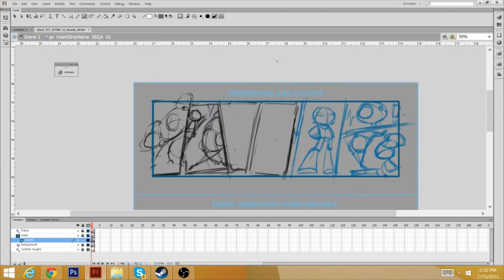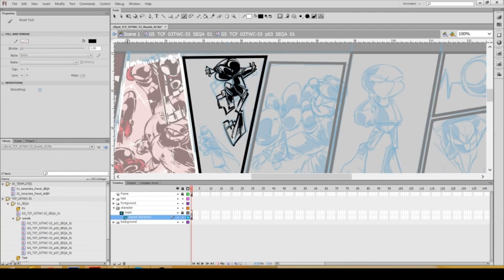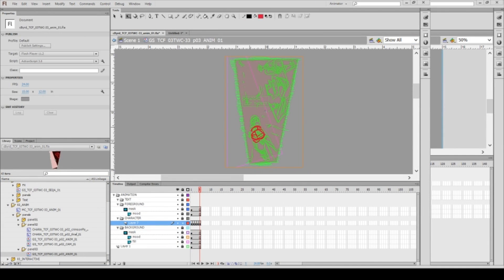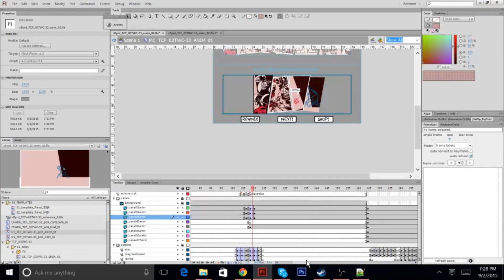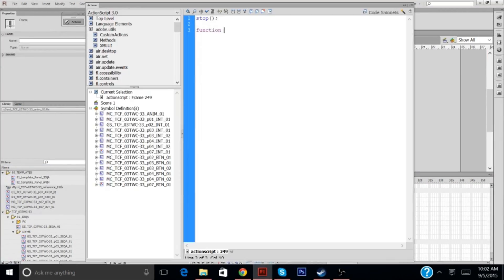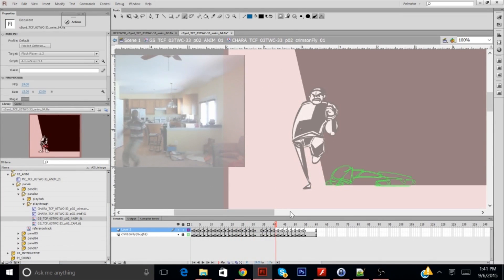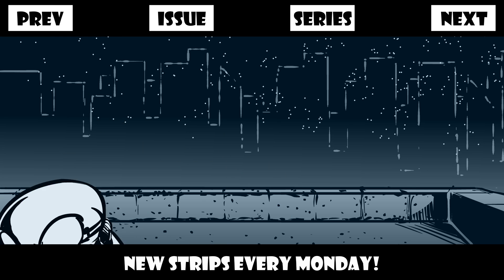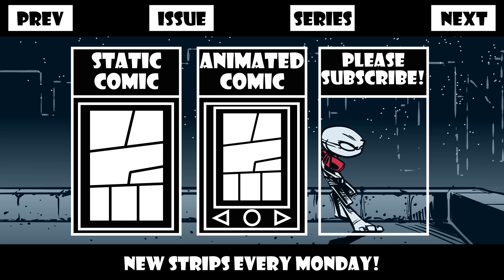"Oh, Come On!"(process) | The Wrong Choice (Issue #03) | The Crimson Fly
This week: A Mexican Standoff becomes a Melee a Trois! (The first of many!)

IN OTHER NEWS (9/14/2015):
Oh, man, this one... This strip... ugh... I mean, I love it (who doesn't love fighting?), ... but, well,... there's a reason why most CF strips are 50/50 in regards to animation, and talking/static images (HINT: that's a lot of animation to do!)  So yeah, I hope you guys love this strip as much as I loved making (and subsequently, complaining about it), and if you could do me a favor, if you liked it, please share it across all the internet social landscape? You'd be doing me a massive favor! Thanks!
SHOW DESCRIPTION:
The Crimson Fly is a pulse-pounding, animated webcomic about a masked vigilante stumbling through the ropes of being a superhero.

CREDITS:
This comic uses these fonts from Blambot.com:
-"RedStateBlueStatetateBlueState"

This comic uses these sounds from freesound:
-"insert sound" by "insert creator here"
Please Share to help others discover this series! Thanks!